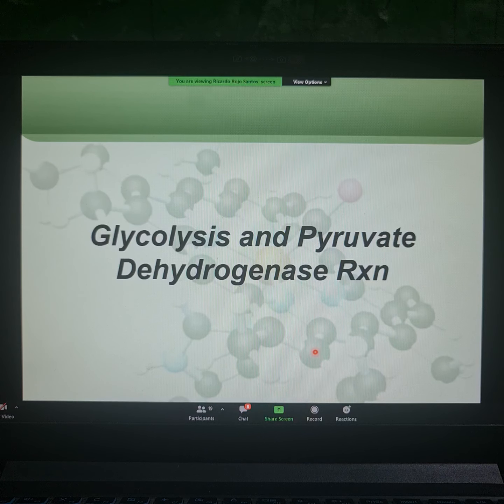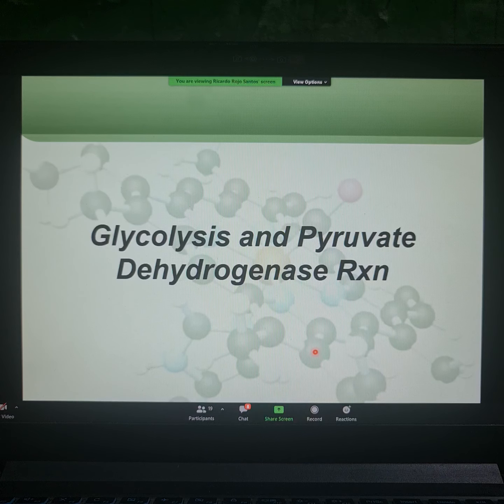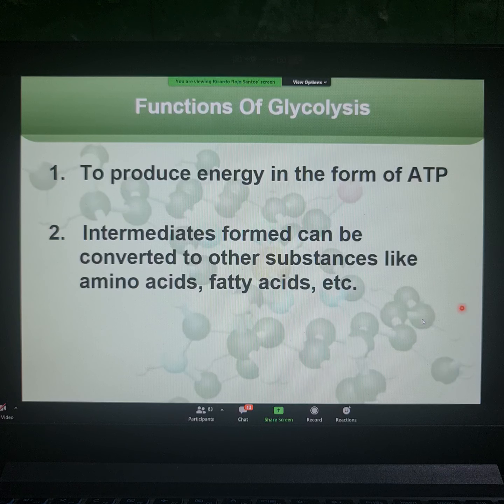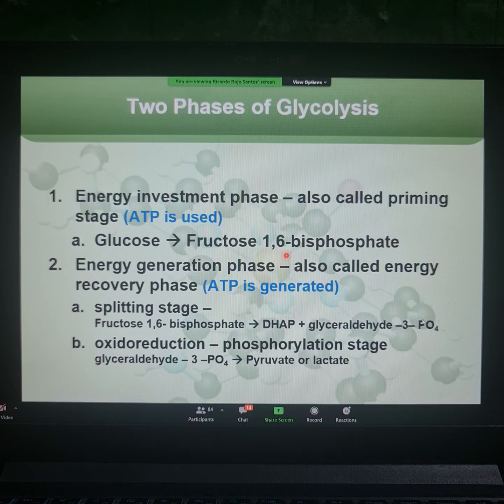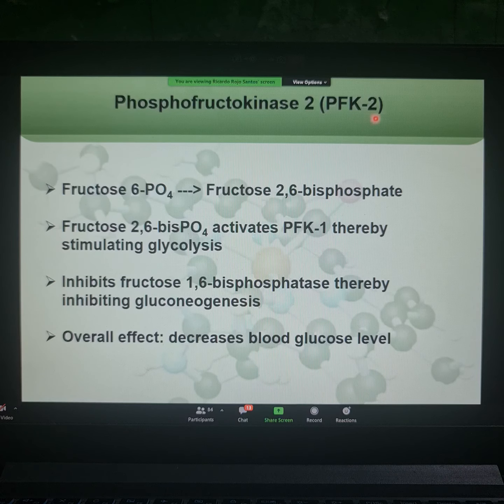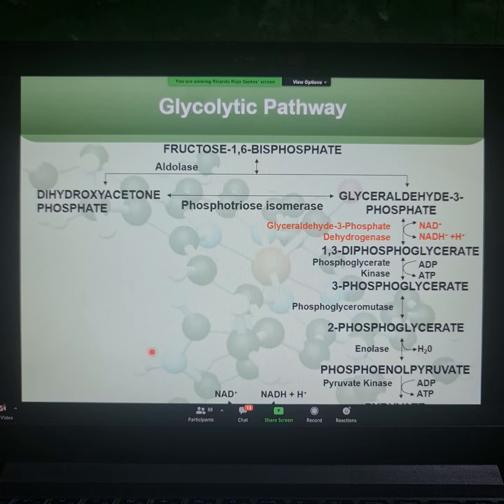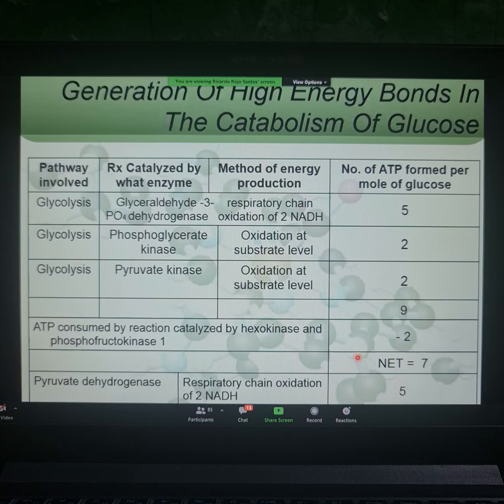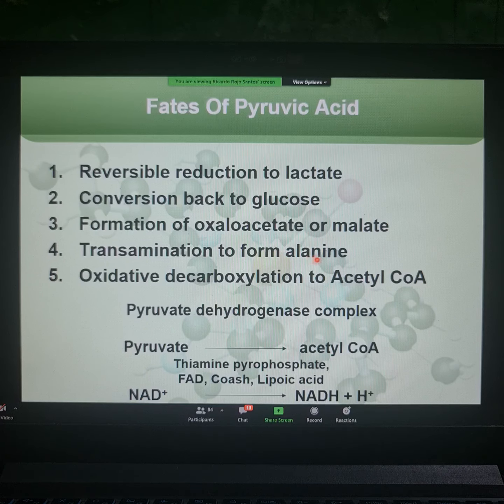Glycolysis and Pyruvate dehydrogenase